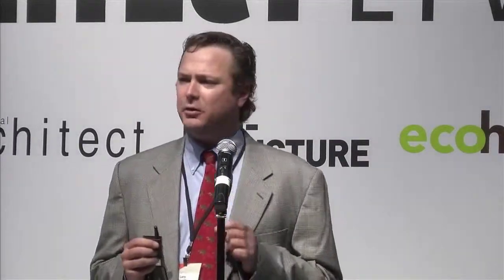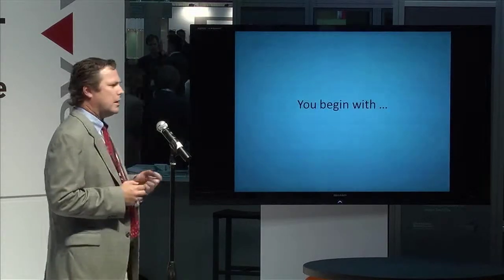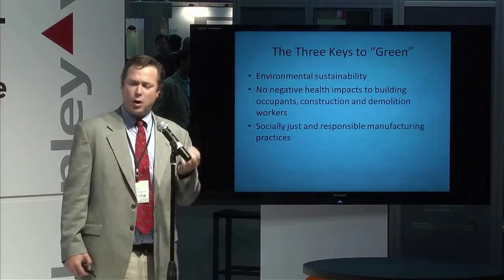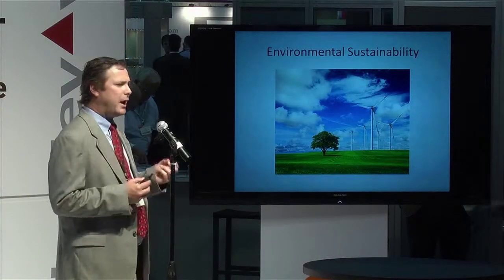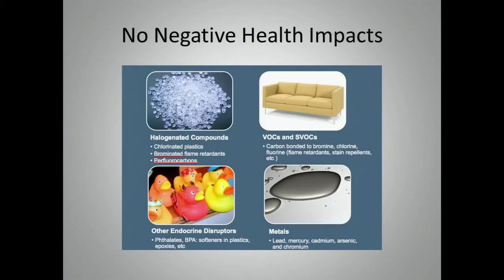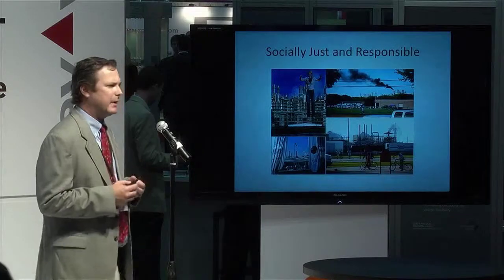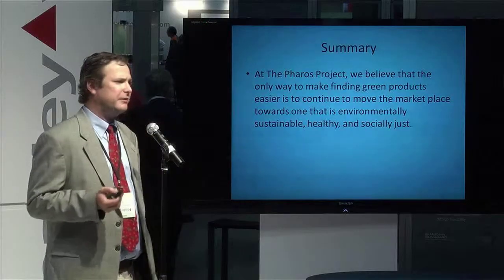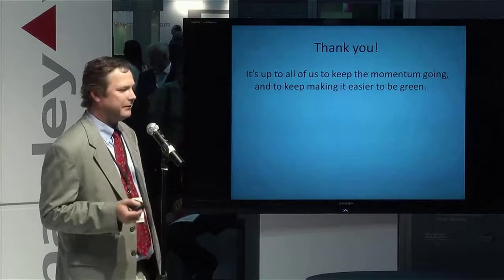What Makes a Product Green?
A presentation by Larry Kilroy of the Healthy Building Network.